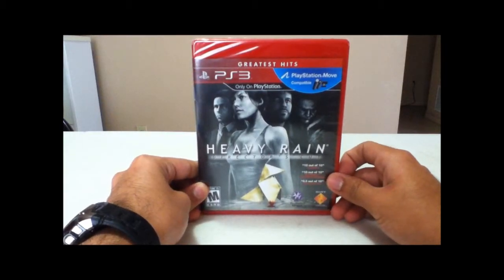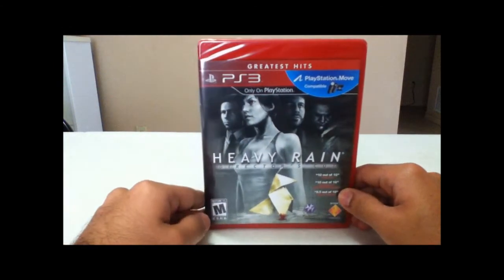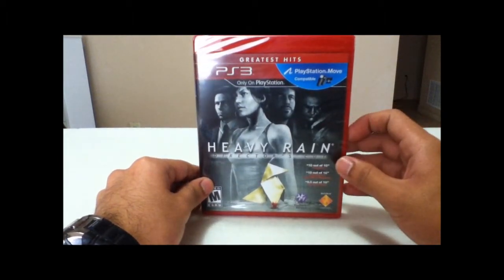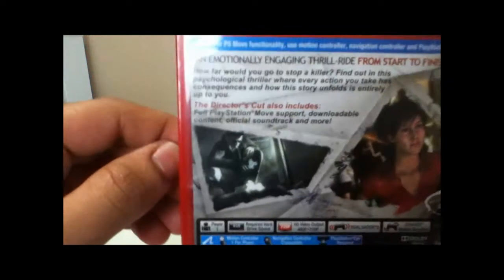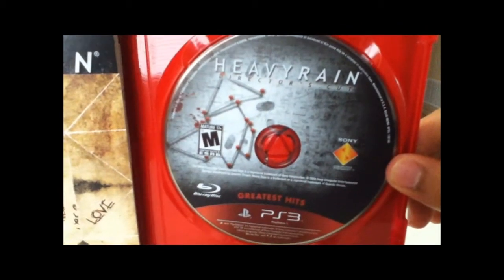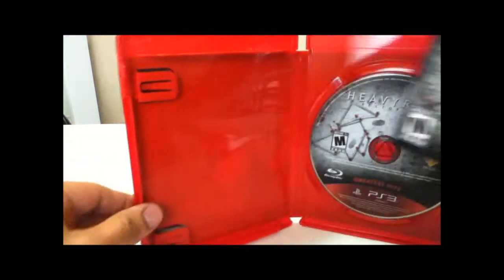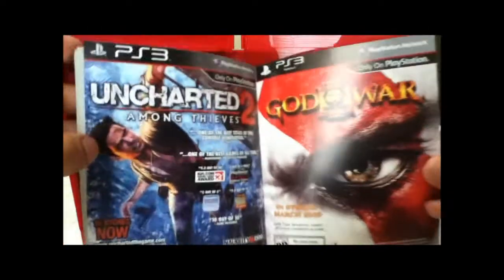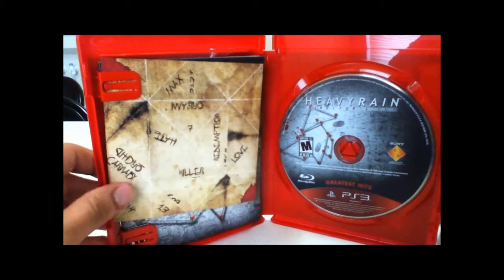Heavy Rain: Director's Cut Unboxing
Hello everyone! My name is Rick from the channel RickyingGaming and today I will unbox Heavy Rain: Director's Cut for the PS3 to show you how the box looks like and what it contains.